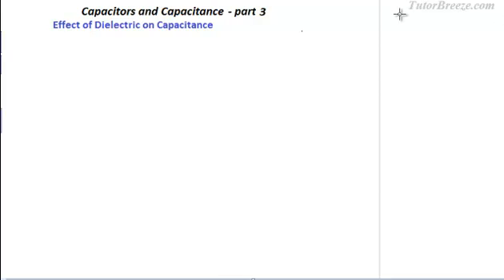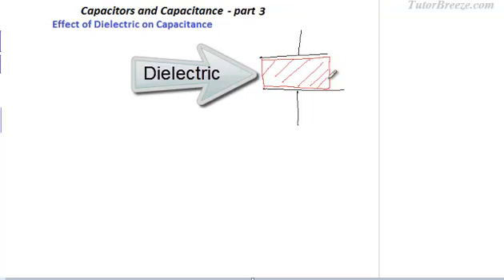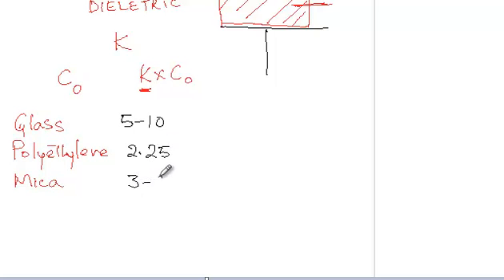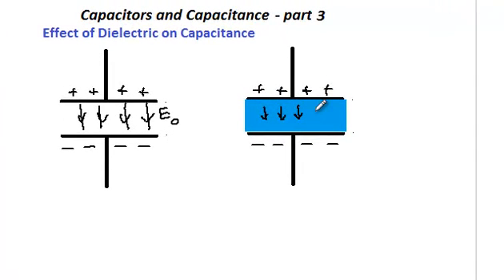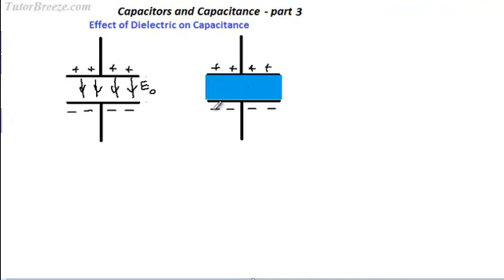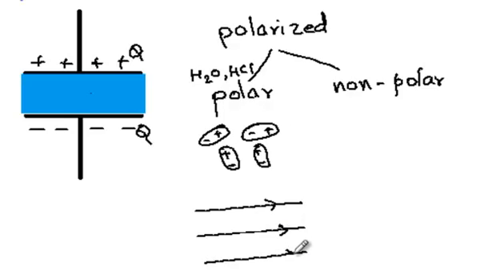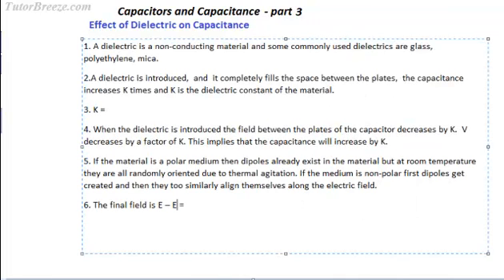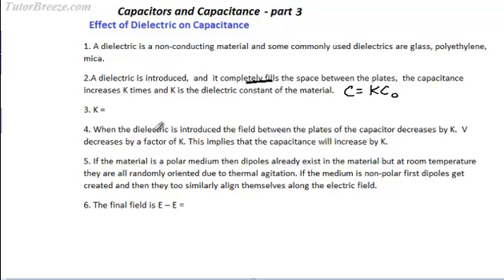Dielectric in Capacitors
Effect of dielectric on capacitance